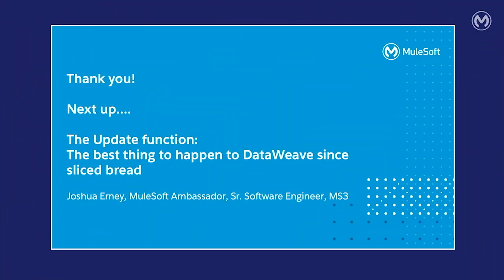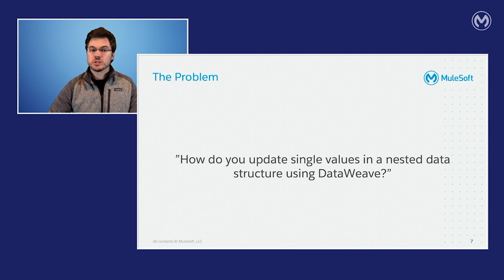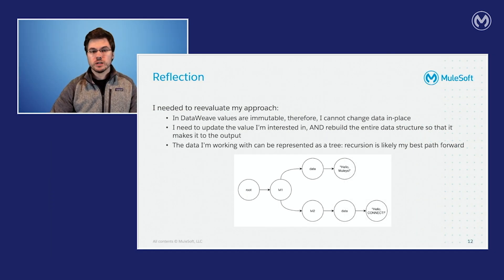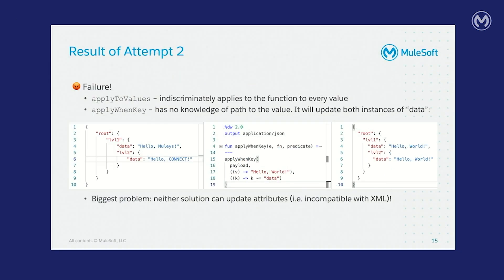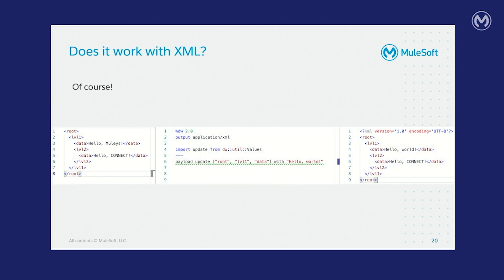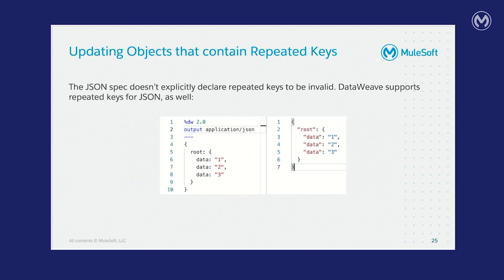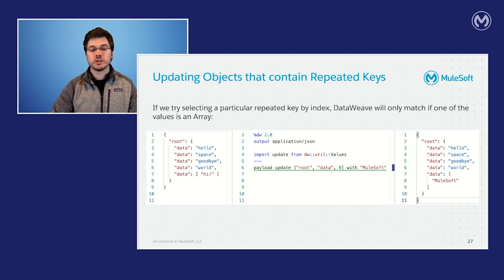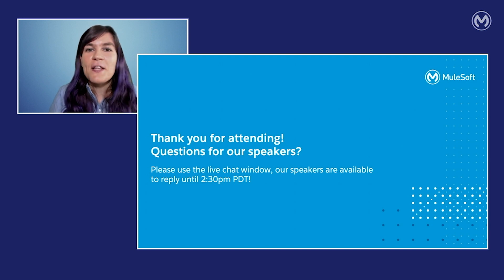The best thing to happen to DataWeave since sliced bread: The Update function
Joshua Erney, MuleSoft Ambassador and Independent Consultant, explains the update function in DataWeave. Register for an upcoming Meetup for more technical presentations on MuleSoft.